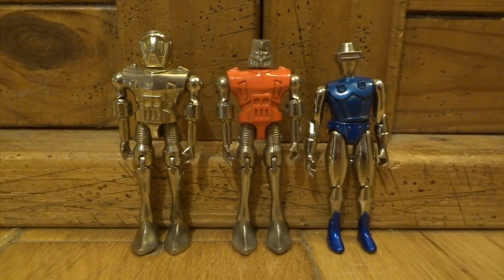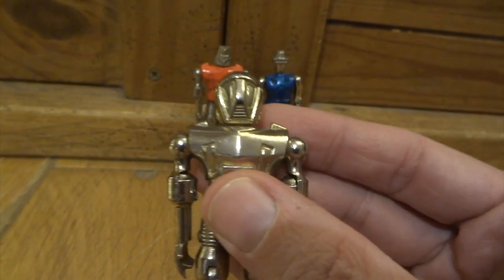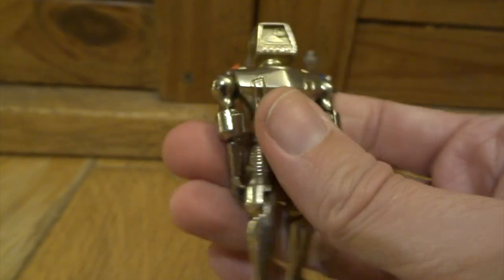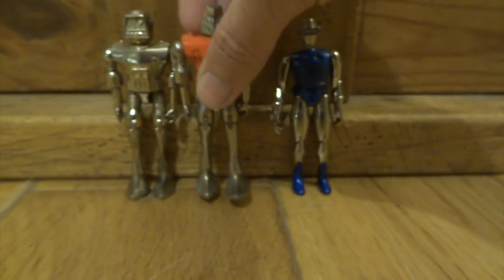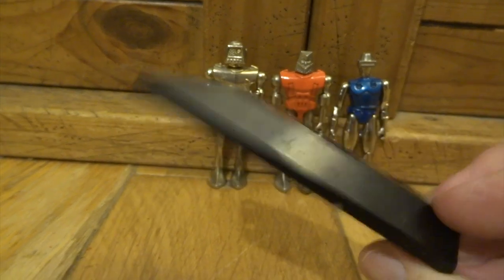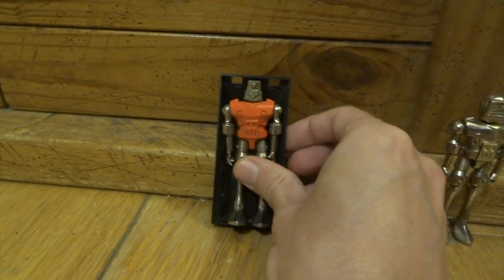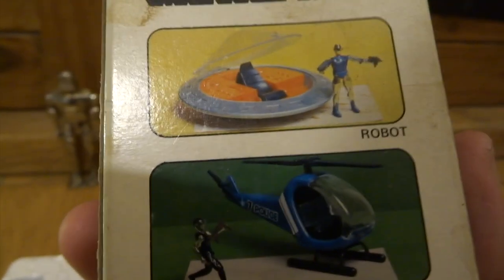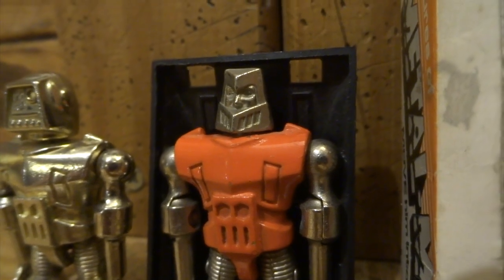70s/80s ZYLMEX ZEE METAL MAN Robots - Die-Cast Figures - with Leon Hills - LEON CREATOR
Meet QUESTAR, ROTON & RADON - Die-Cast ZYLMEX ZEE METAL MAN Robot Figures from the 70s/80s.  Sold in the late 70s & early 80s this toy line came in cheap packaging but the quality of the die-cast figures is excellent.  Great, tiny posable robots with some nice bright, colourful paintwork, these look great in any toy collection.  There was also a policeman, soldier & astronaut but I particularly liked the robots.  These are fairly hard to find & pretty expensive, so it is worth keeping an eye open & waiting a while to try to find them at bargain prices.